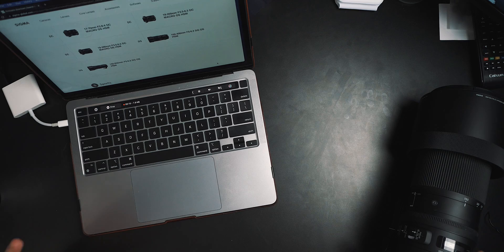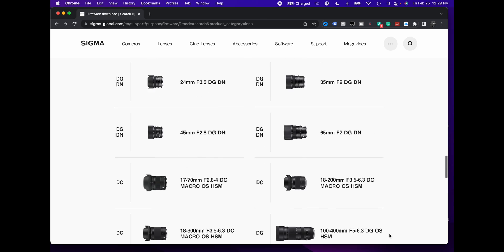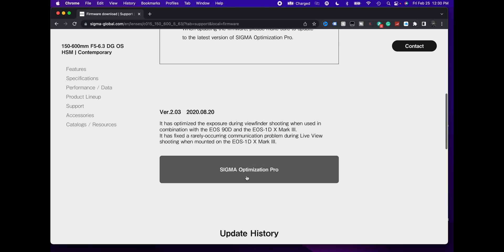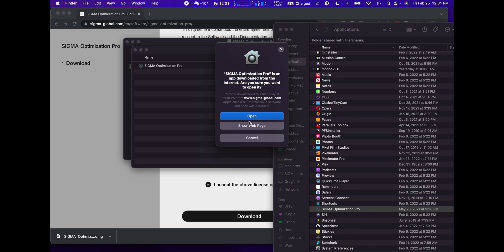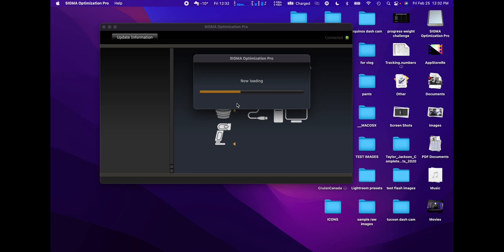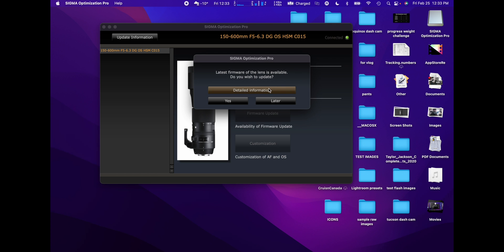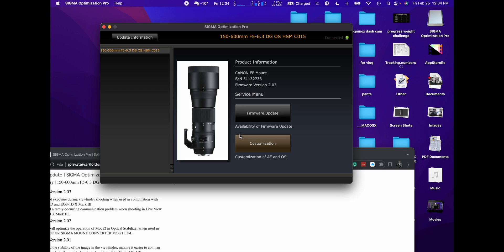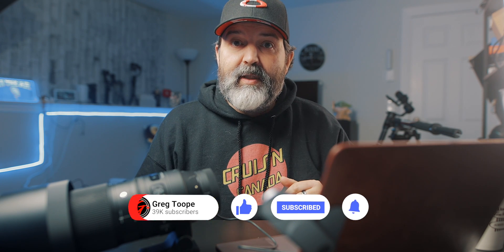How To Update the Firmware on Your Sigma Lens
we have 2 Sigma Lenses that we actually bought used.  The first one is the Sigma 150-600mm Contemporary lens and the Sigma 20mm f/1.4 Art lens.  I have no idea when or if they have ever had their firmware updated.  So we are going to try and see if there are any updates and how we go about doing it.  Now realize that you will of course need a computer and the Sigma lens dock so that you can connect your lens to your computer.

firmwareupdate sigmfirmware sigmaupdate This product was sent to us, but we were not told what to say and all opinions on this product are our own and have not been swayed by the company who provided the product. This product was sent to us, but we were not told what to say and all opinions on this product are our own and have not been swayed by the company who provided the product.